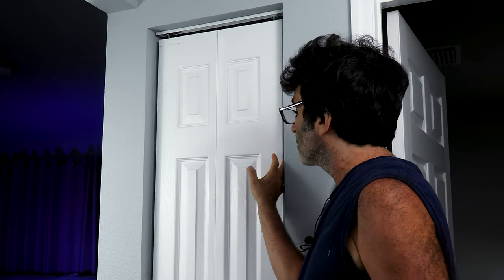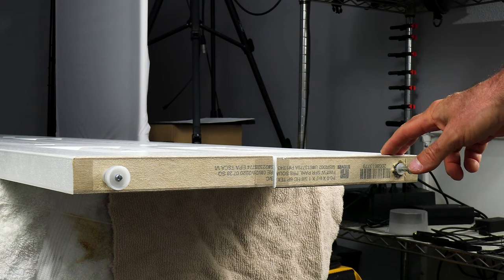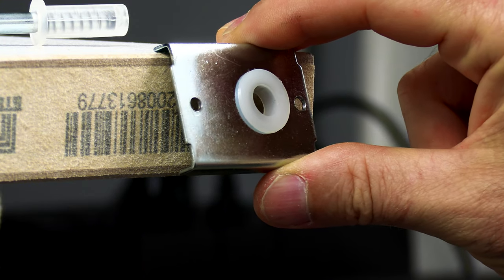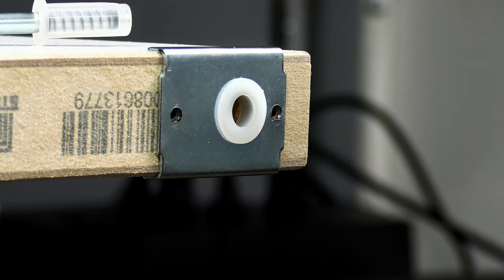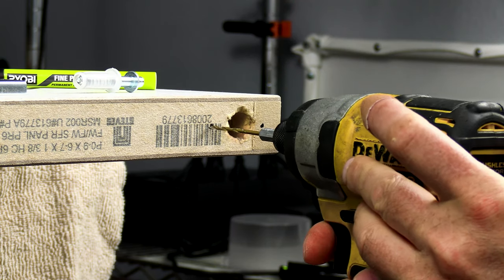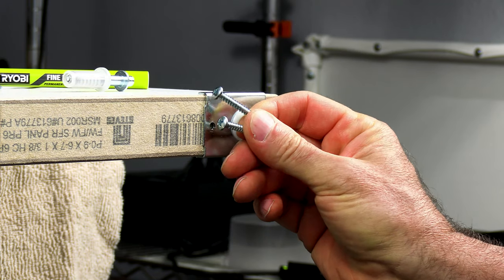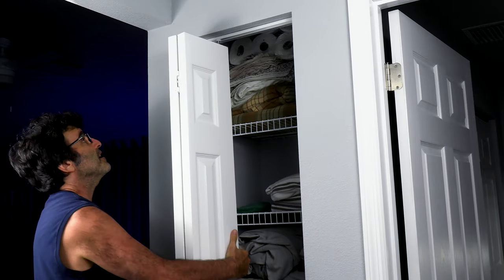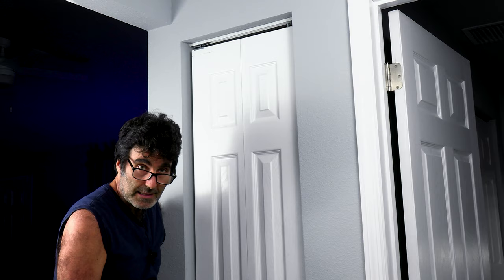Repair Your Broken BiFold Closet Door Quickly and with Ease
Sometimes the Pivot Pin or the Roller on your Bi-Fold door wears out the hole they sit in.  In this video I will show you how to easily repair a broken bifold door roller or pivot hole.

Repair Plate: